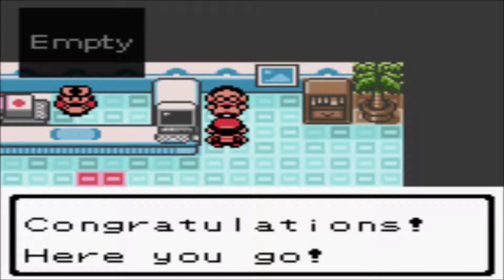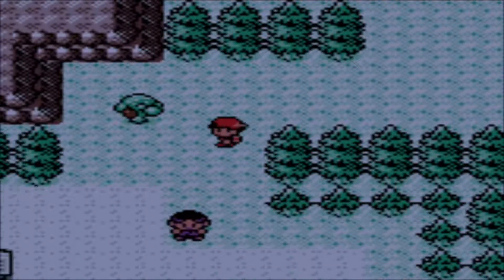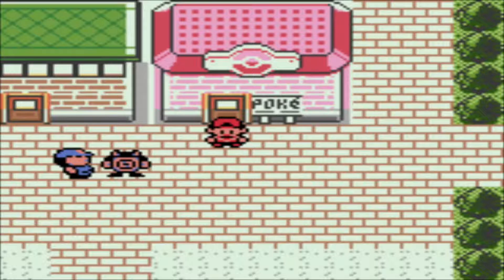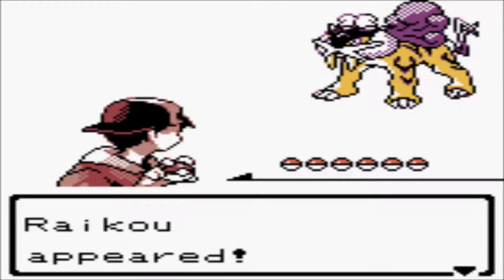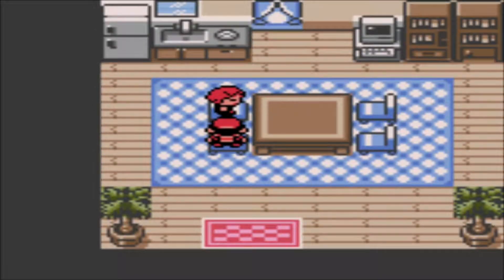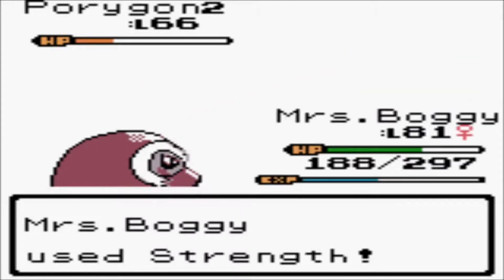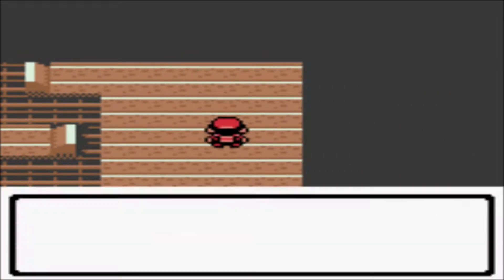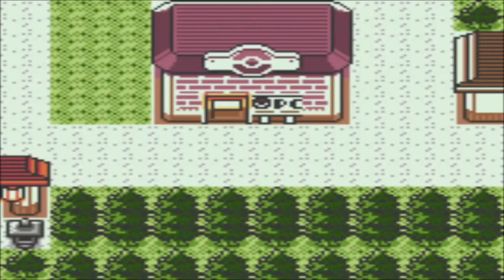Pokemon Polished Crystal Part 65 - Rainbow in the Dark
Alternative title: Beasts of Burden

Hey guys! In this part we take on the arduous task of tracking down the remaining two legendary beasts, and have a battle with an unexpected opponent before catching the second of our Gen 2 Mascots!